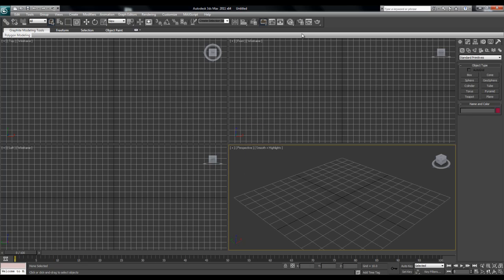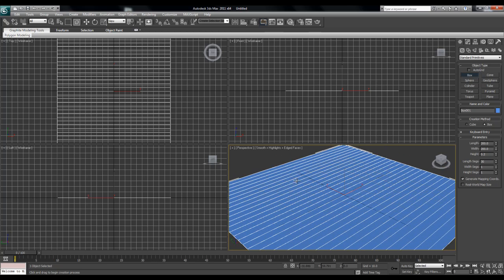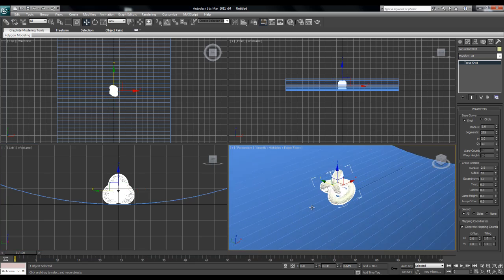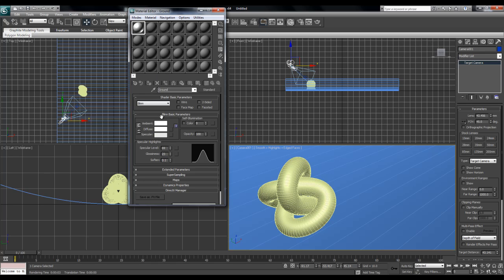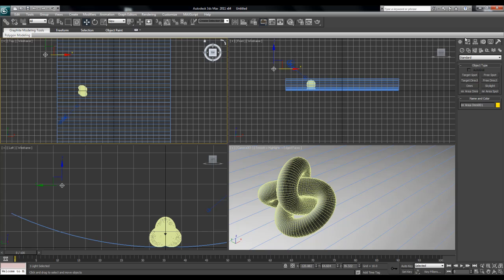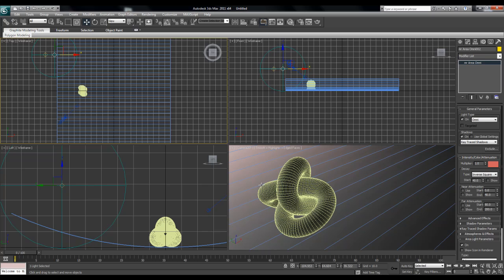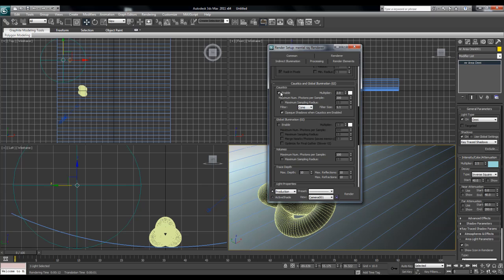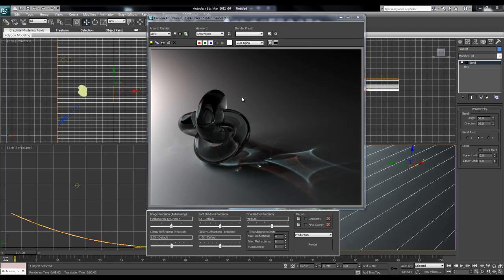3DS Max Caustics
Exciting new tutorial on creating beautiful caustics within 3DS Max.  This is a useful technique for anyone using transparent materials for photorealistic scenes, and looks really cool too!

This is my first tutorial so bear with me =D